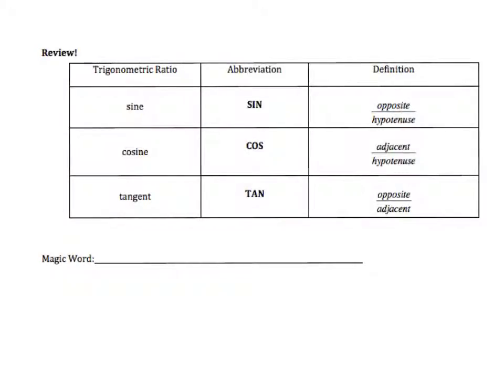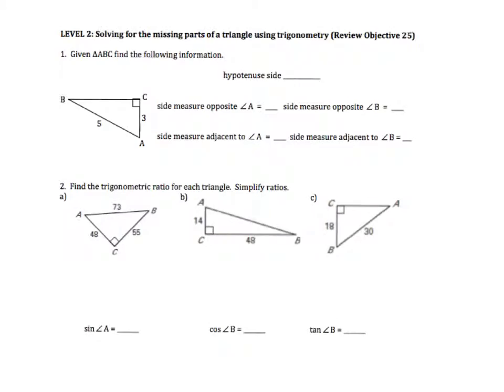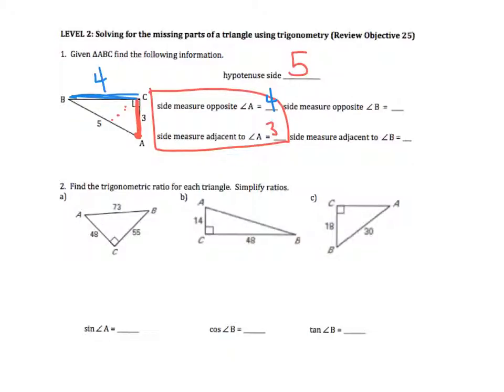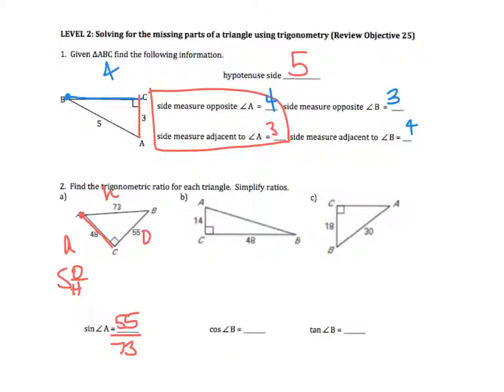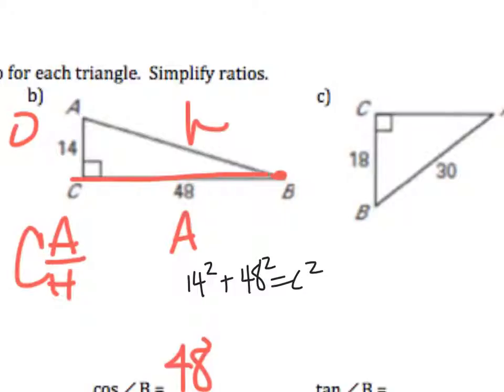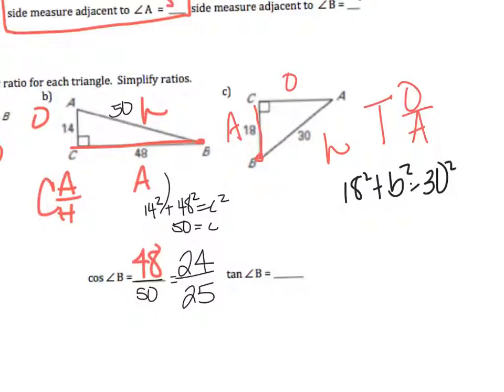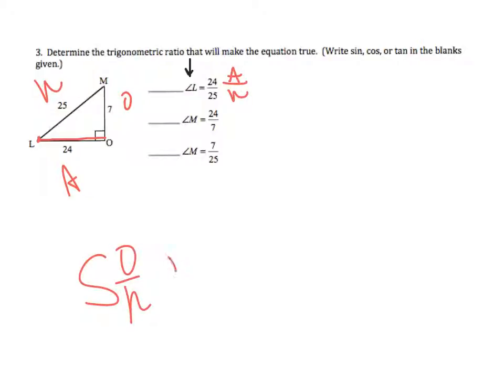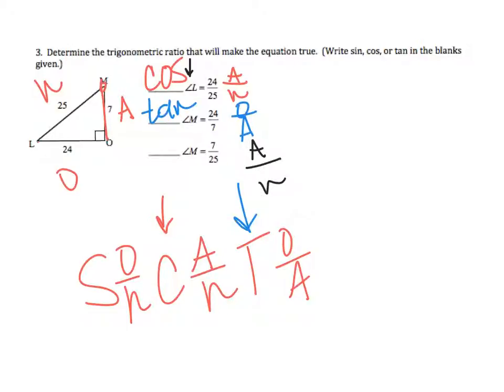472-O26-level-2-part 1 review of SOHCAHTOA